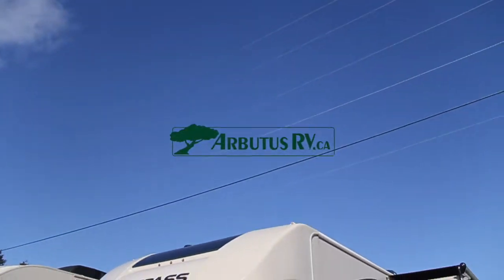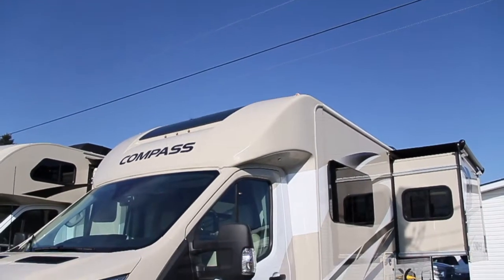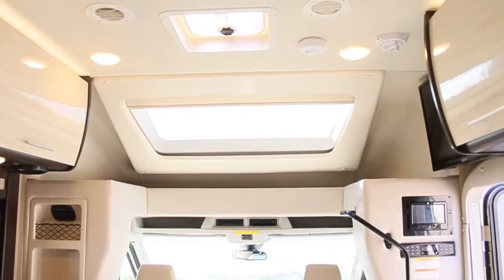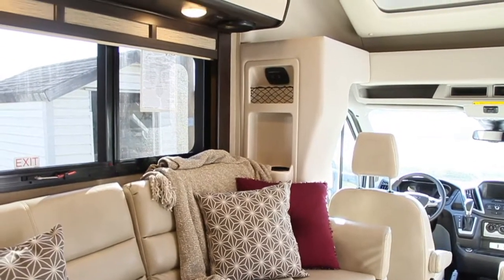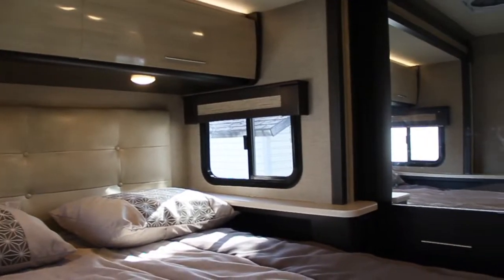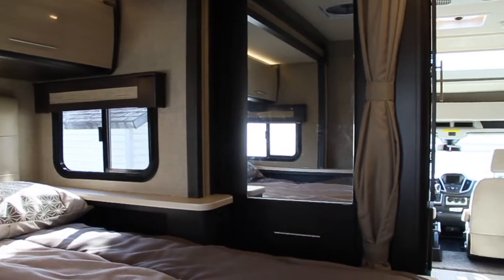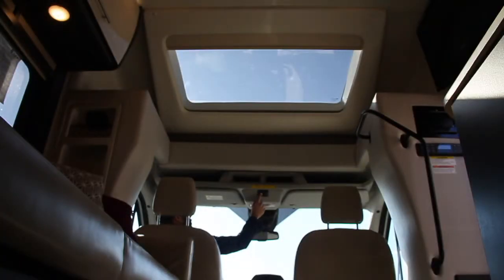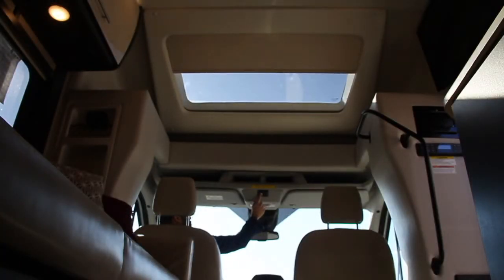Tour the Arbutus RV 2019 Thor Motor Coach Compass 23TB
Compact and luxurious Ford Diesel C Class. Aerodynamic front cap, European-style cabinetry, multi-function couch/dinette combo, 3 TVs-1 outdoors. Bedroom slide-out.